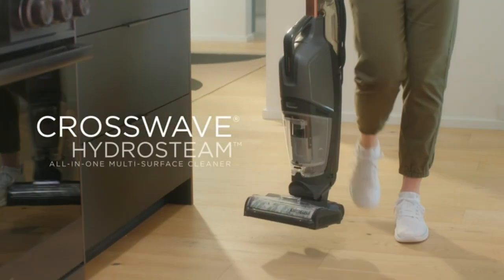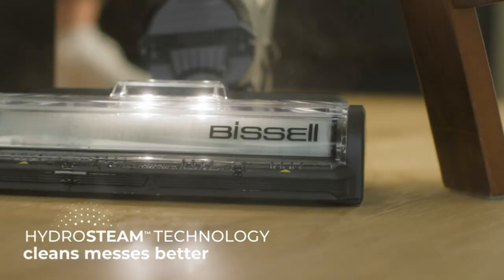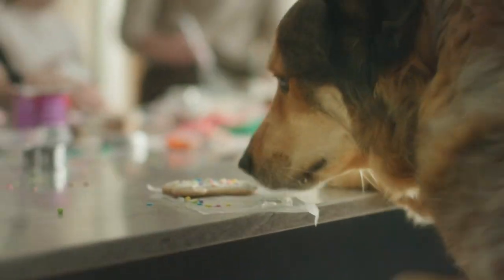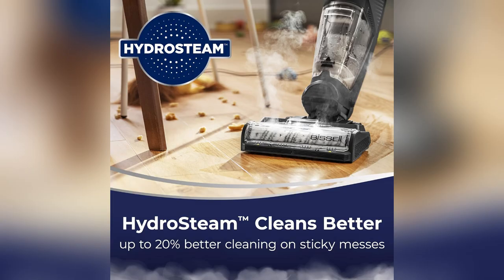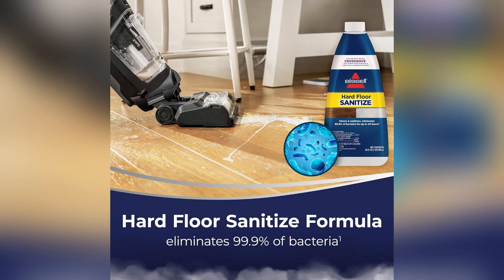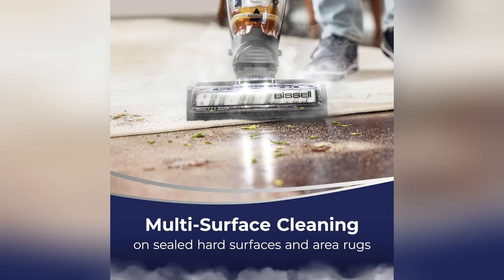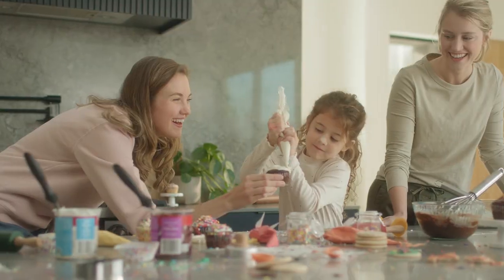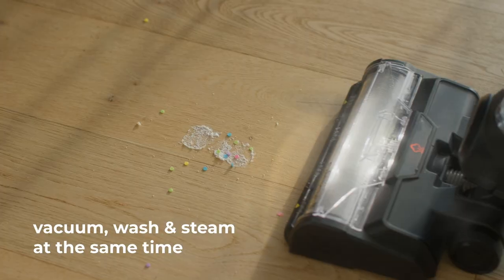onlineshopping bissell crosswave hydro steam wet dry vacuum sanitize upright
More Options

BISSELL® CrossWave® HydroSteam™ Wet Dry Vac, Multi-Purpose Vacuum, Wash, and Steam, Sanitize Formula Included, 35151, Multicolor, Upright